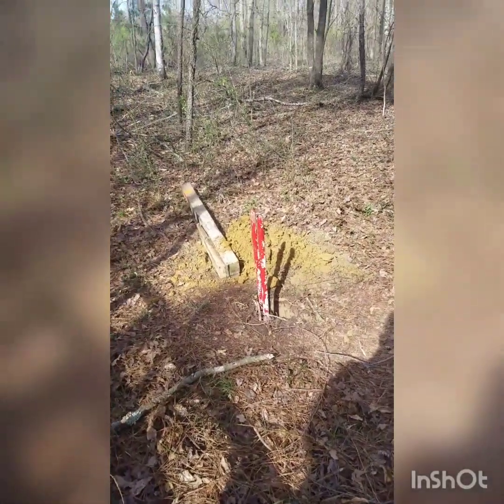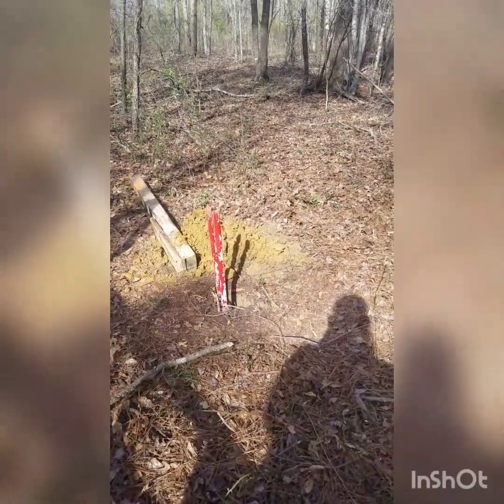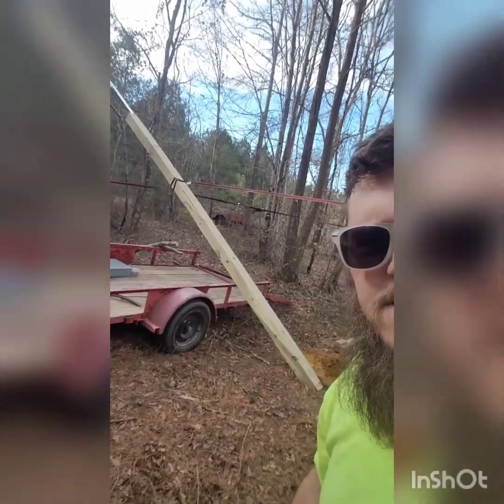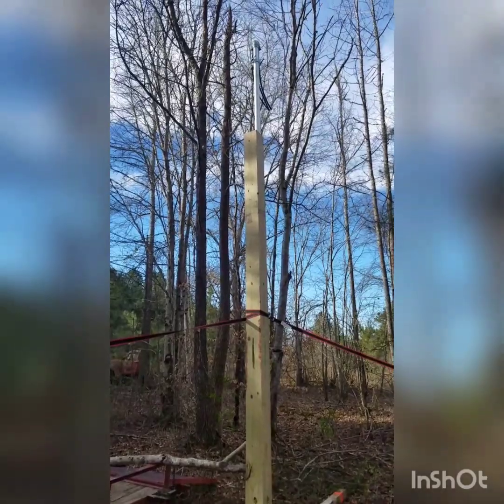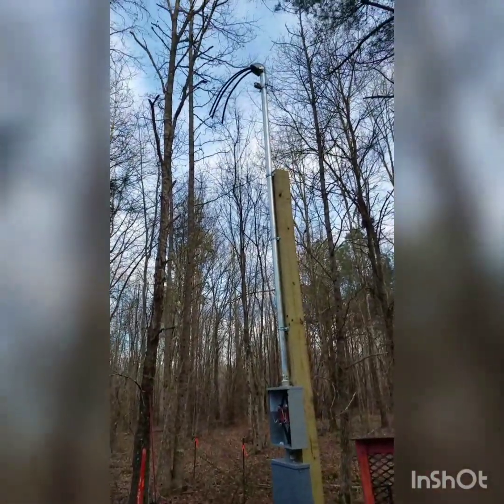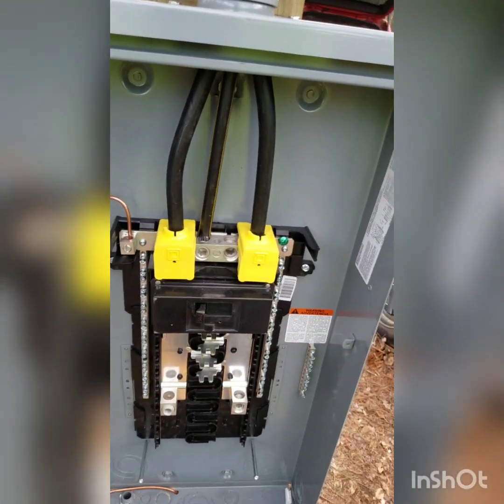How to Install a new power pole by yourself and intro to my channel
Today I am giving a little intro to my channel and installing a new power pole with meter socket and breaker box. (I messed up and called it neutral on center when its a plug on neutral.)

I have linked a few of the items I used to make it easy for yall to find and it helps out the channel if you buy the items through my link

Post hole diggers.

Square D 200 amp Main breaker panel

Connector from conduit to meter box

Conduit clamps

1/2" Copper ground rod

ground rod wire clamp

#6 bare copper ground wire

Husky 1-1/4 ratchet straps